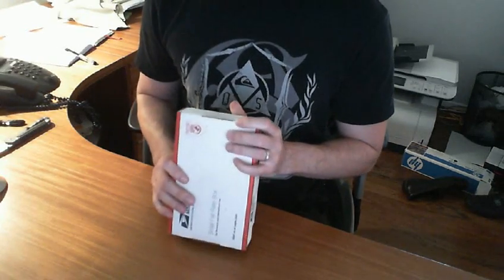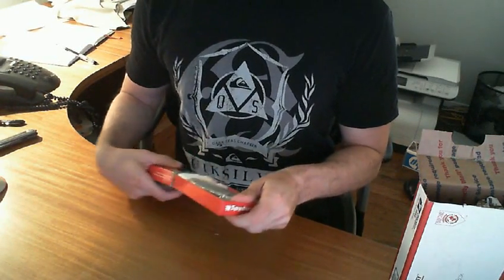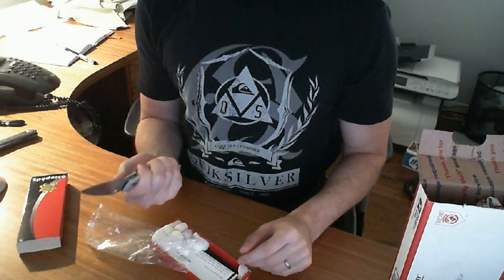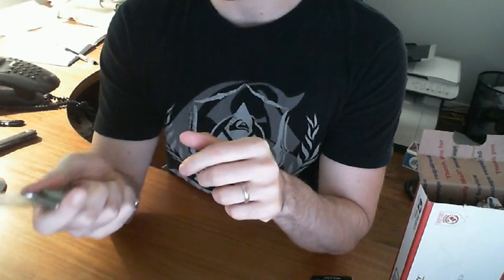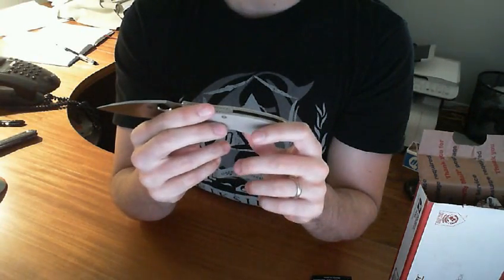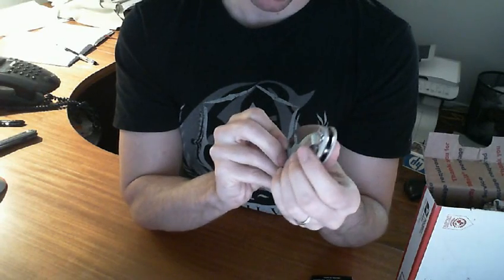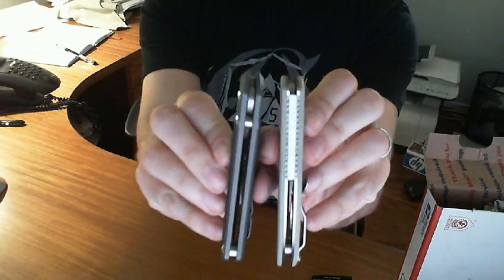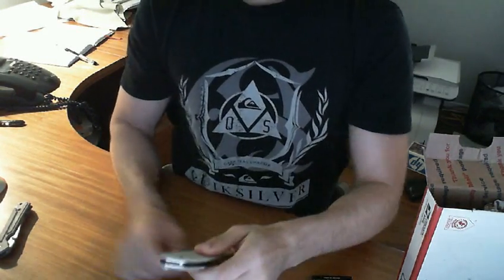Knife Collecting: Unboxing Spyderco CPM-M4 Tan G-10 Manix 2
Just an unboxing of the Spyderco Plain Edge Full Flat Grind CPM-M4 Tan G-10 Manix 2